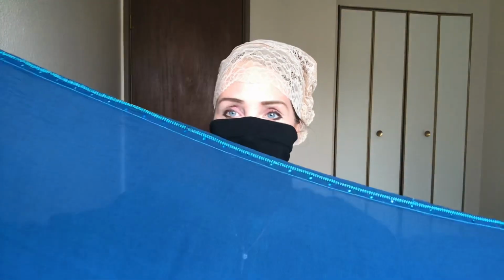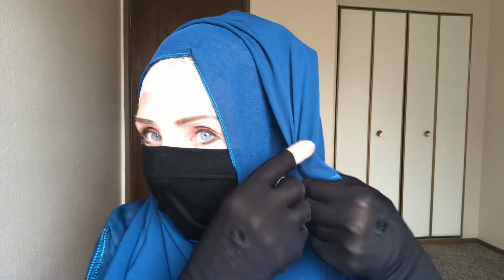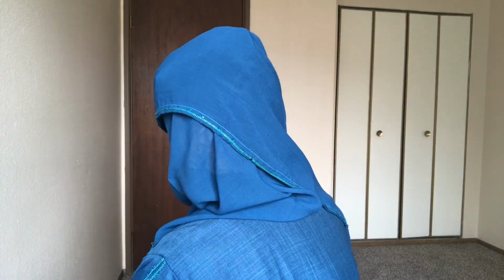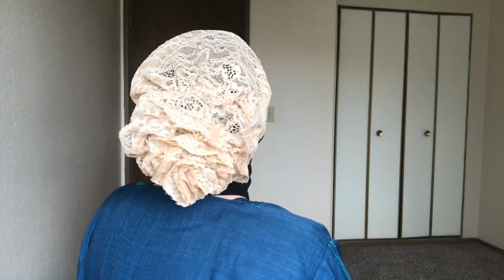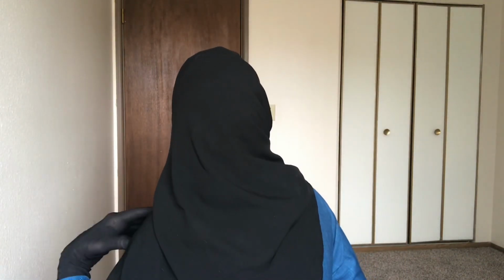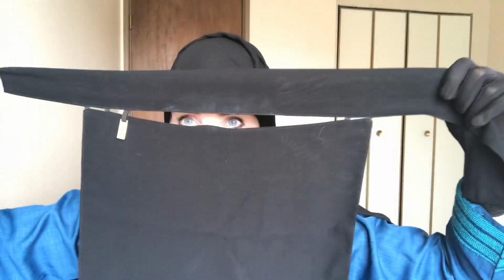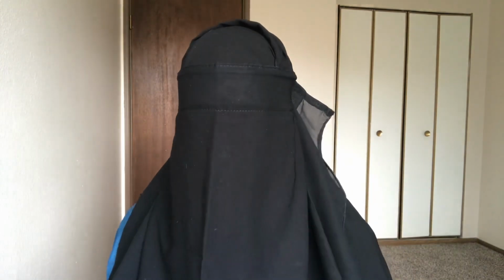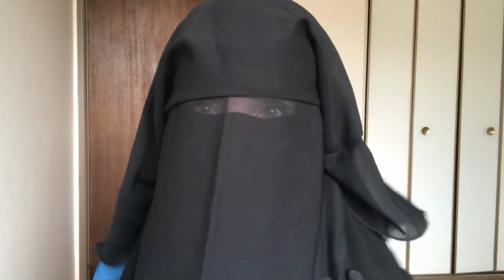MODEST EVERYDAY HIJABI TUTORIAL with NIQAB STYLES | Muslimah Headcaps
My simple pinless hijab tutorial along with a one pin style and three niqabi styles. Fast and Easy everyday modest fashion.

American Revert Muslimah shows New Muslims Islamic fashion.

American Muslim revert woman living in a non-Muslim area of the West wears full veil. Tutorial Islamic Fashion suitable for parts of Morocco, UK, Turkey, Malaysia, Dubai.

I accepted Islam. Real story.

If you would like to support my channel, or are looking for a spouse please visit my Patreon page today إذا كنت ترغب في دعم قناتي ، أو تبحث عن زوج يرجى زيارة صفحة Patreon اليوم

ف يسبوك Facebook: fb.Me/MuslimahOfTheWEST